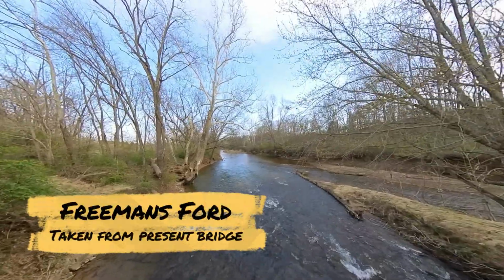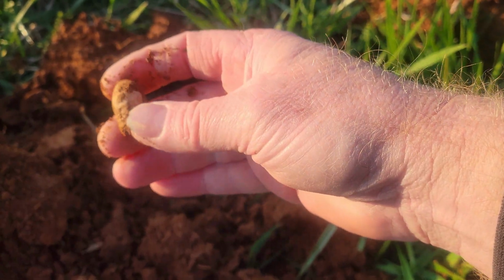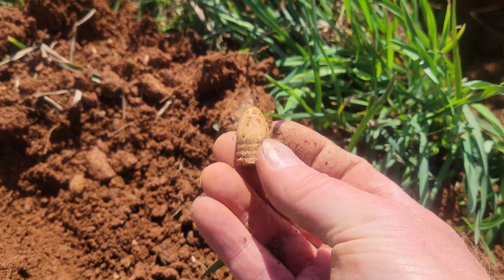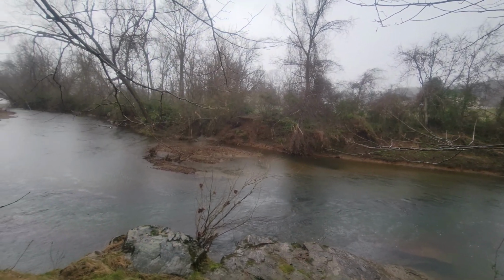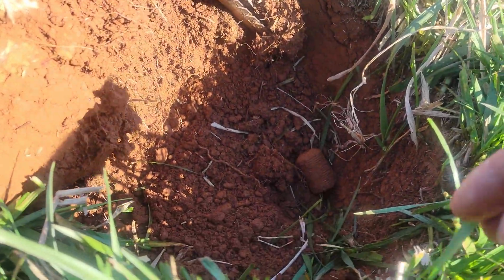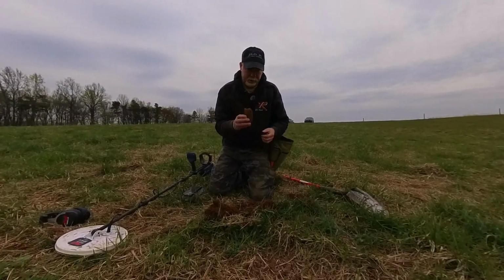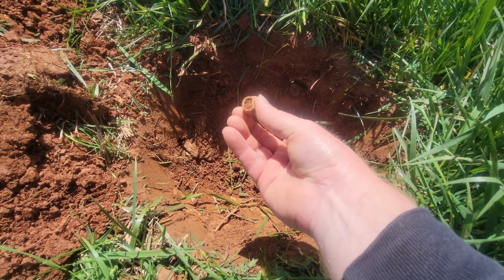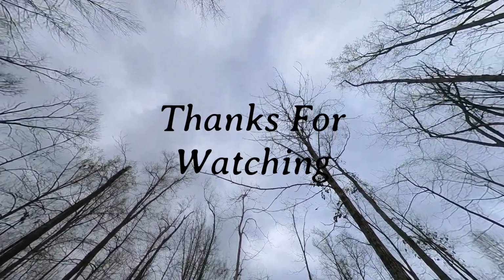Uncovering Civil War History: My Finds at The Battle of Freemans Ford | DIV 54 Metal Detecting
Diggin In Virginia 54 The battle of Freemans Ford Spring 2023